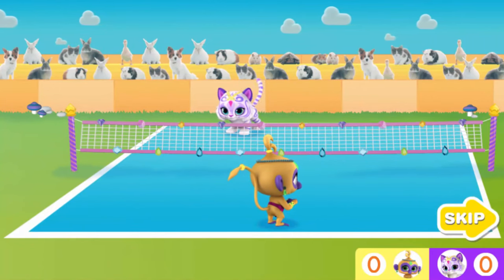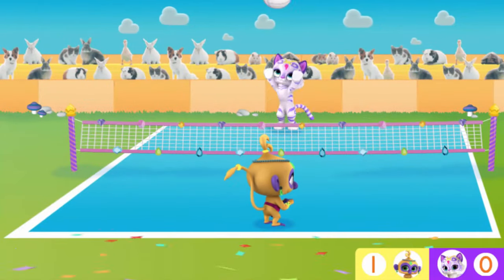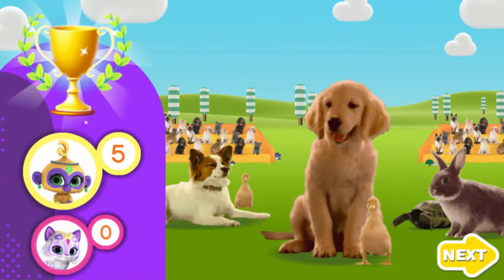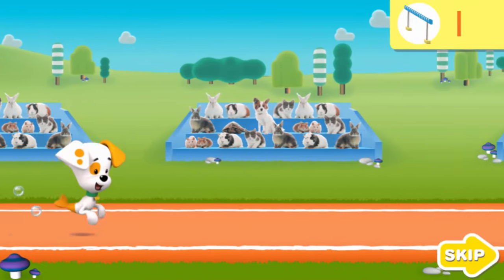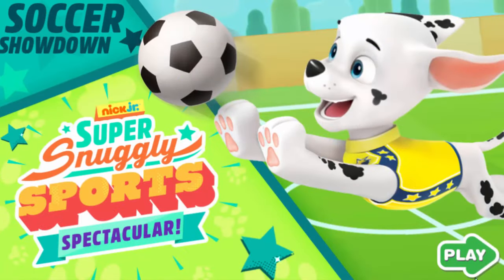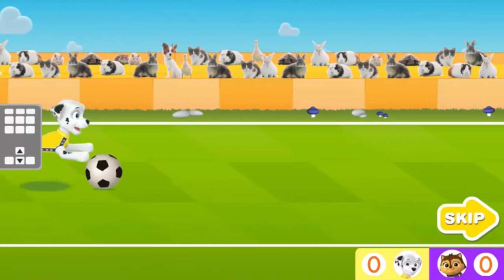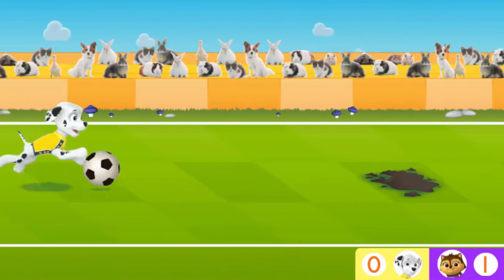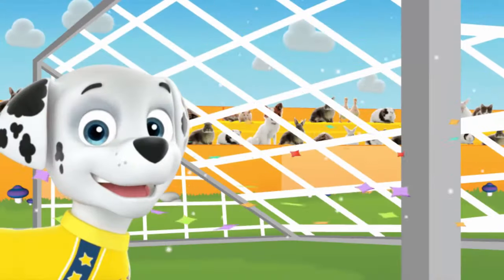Nick Jr. Super Snuggly Sports Spectacular - Paw Patrol